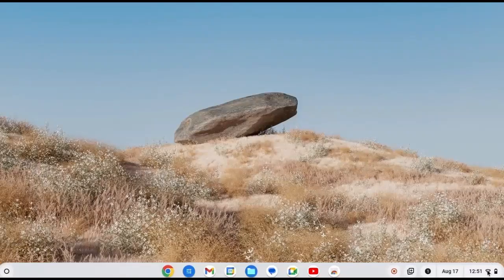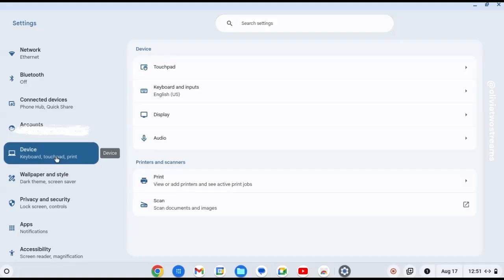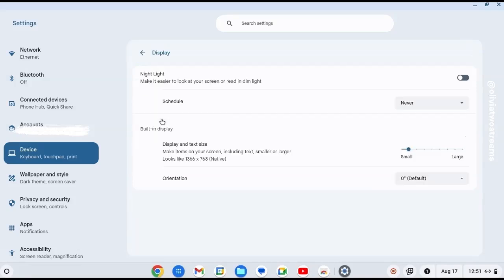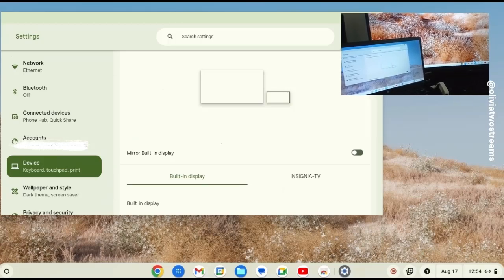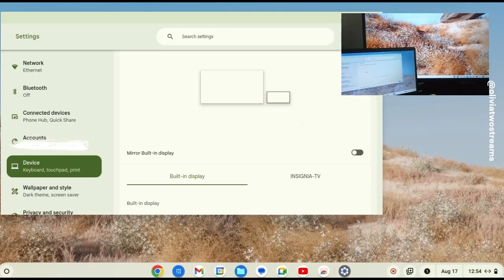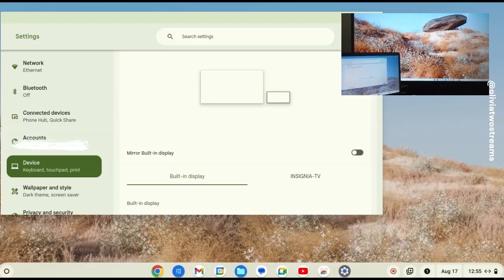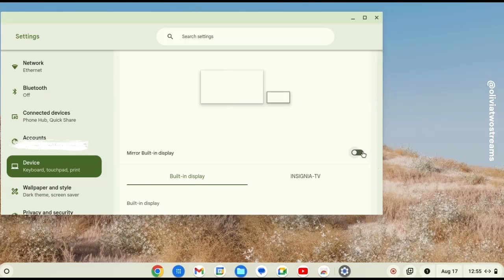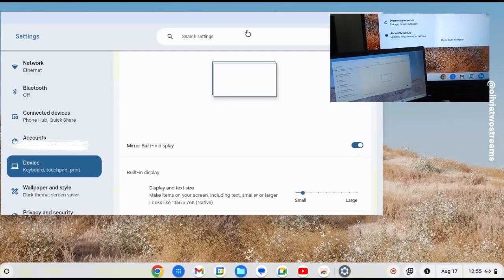Show Chromebook on TV (step by step)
To display your Chromebook on your TV. Click near the time clock, Click the Settings icon, then click Device, then click on Display. At this point, if your HDMI cable is not plugged in, you will not see any additional display or arrangement options. More options will appear once you plug in the HDMI cable. So plug in your HDMI cable now. In this video I use a mini HDMI to HDMI cable. As pictured in the upper right, hand corner of your screen. Next, Once you plug in the cable, you will see more display options. In addition, you have the ability to, drag either screen to the right or to the left. Which changes the direction of the mouse, to the left or right, which is important if you plan to use your tv to, display additional apps, while also having your Chromebook open. In the upper right hand corner you can see mirror display is not turned on. There are two different screens, which means what is  displayed on the laptop is not displayed on my TV. However once I turn mirror display on, you can see whatever is on my laptop is displayed on my TV screen and the direction of your mouse only goes one way. Nevertheless, if you're having trouble moving your mouse or moving applications,  turn mirror display off and then drag the position of one of the screens to the left or the right. With mirror display off, you can extend your desktop, so that you can drag other windows or apps to the other screen.

-How to Tether with Chrome OS Flex